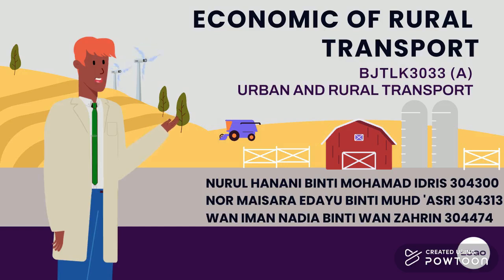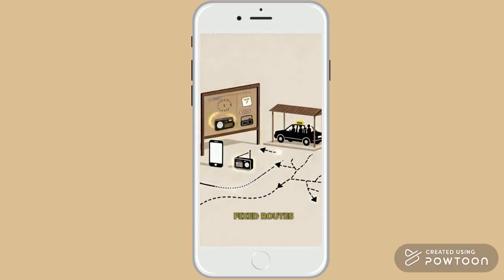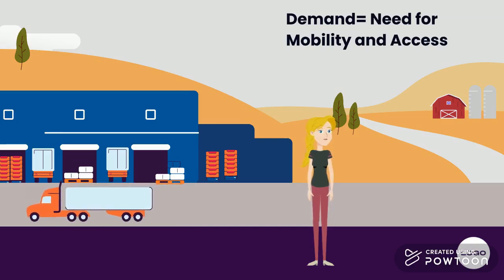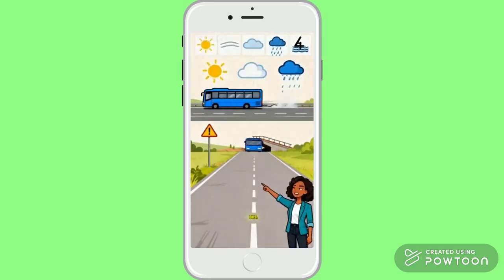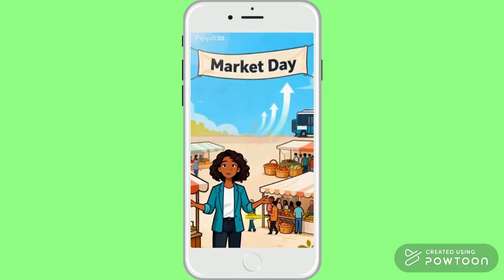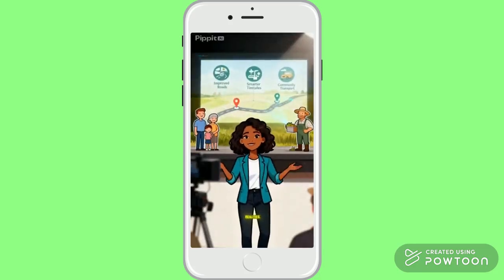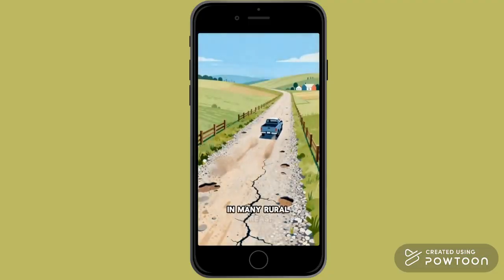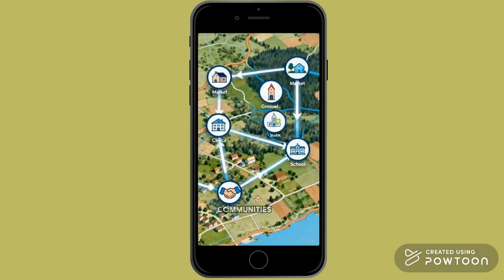Chapter 11 Economic of rural transport (Group 9) Urban and rural transport (BJTLK 3033)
Chapter 11 explaining the details containing information regarding economic in rural transport